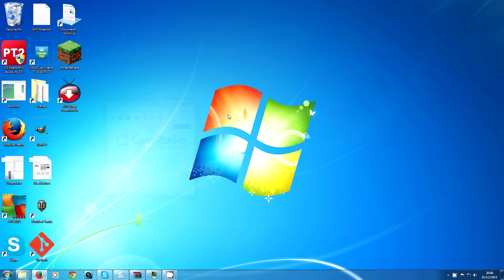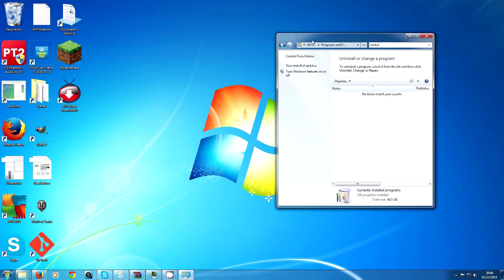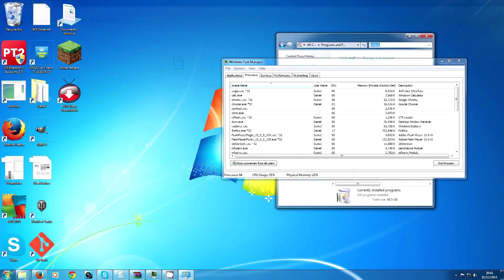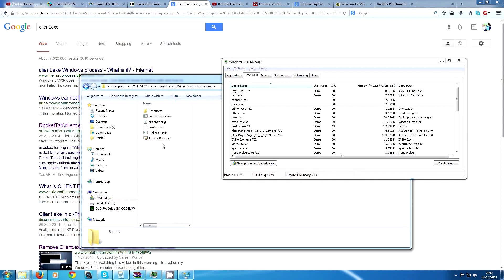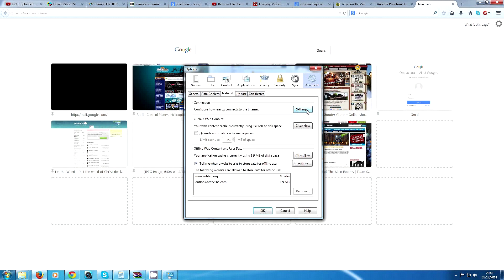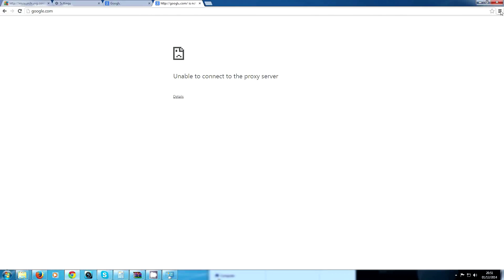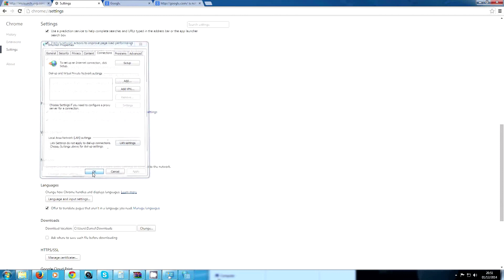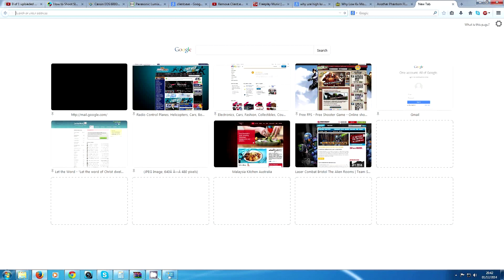Completely uninstall Latest Version of "Rocket Tab" (Mozilla, Chrome, Explorer)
How to uninstall and delete the annoying and sneaky adware "Rocket Tab".